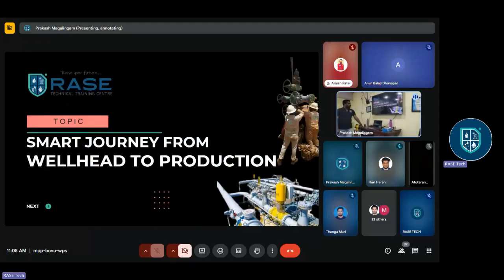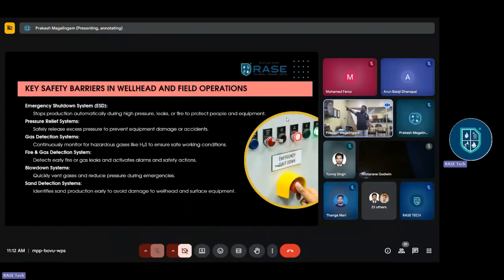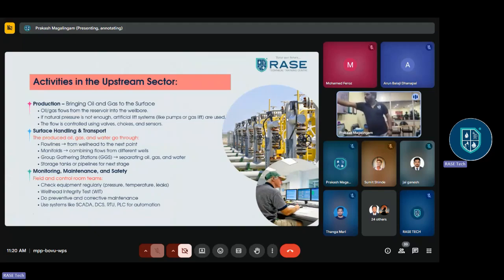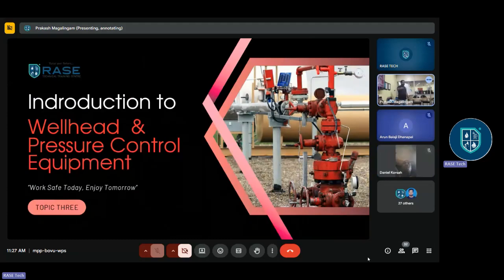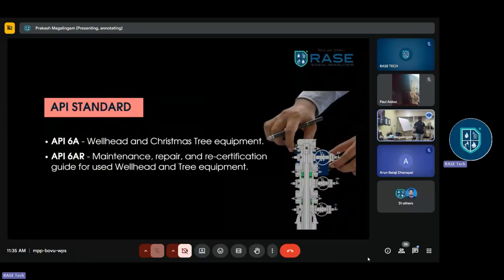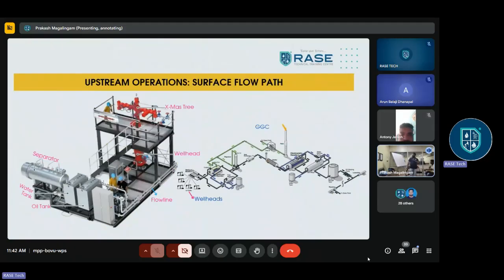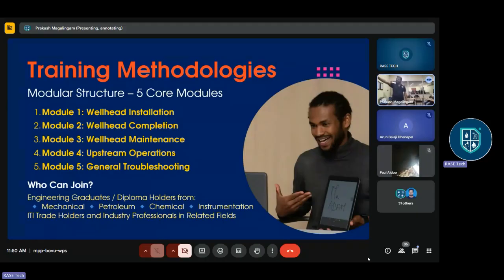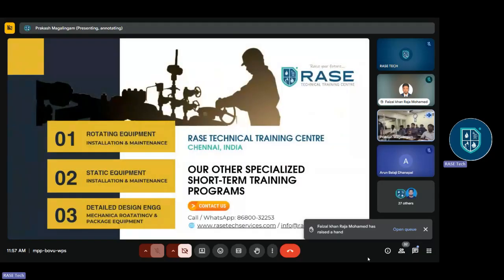Wellhead to Process - Webinar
Master the Skills of Wellhead Operations & Maintenance

RASE Tech Services proudly offers Wellhead Training designed for engineers, technicians, and industry professionals seeking hands-on expertise in wellhead systems. Our program combines in-depth theoretical knowledge with practical demonstrations to ensure participants gain real-world skills in:

Wellhead components & functions

Installation & commissioning procedures

Operation & maintenance best practices

Safety protocols and troubleshooting techniques

Pressure control and sealing mechanisms

Training Format:

Hybrid Approach: Practical sessions conducted in-house, paired with interactive online theoretical sessions.

Industry-Standard Equipment: Training on 3D-printed models, actual wellhead components, and field-like scenarios.

Who Should Attend:

Mechanical Engineers

Petroleum & Production Engineers

Field Technicians

Oil & Gas Maintenance Teams

Other Courses We Offer:

Rotating Equipment Maintenance & Reliability

Laser Shaft Alignment & Geometrical Alignment

Vibration Analysis & Field Balancing

Gas Turbine Maintenance

Thermography & Condition Monitoring

Empower your career with real-world skills – Learn from the Experts at RASE Tech Services.